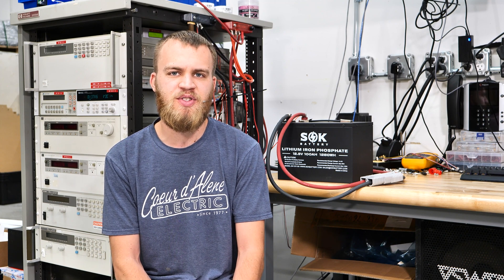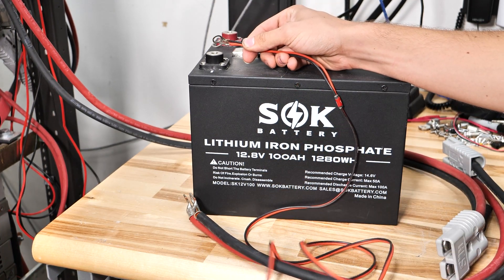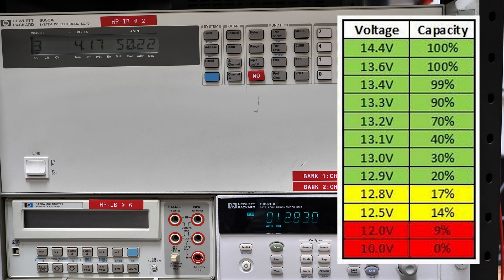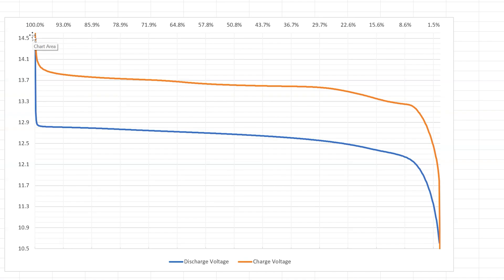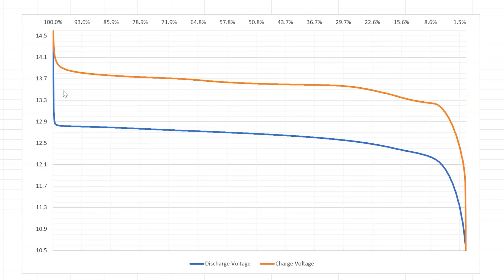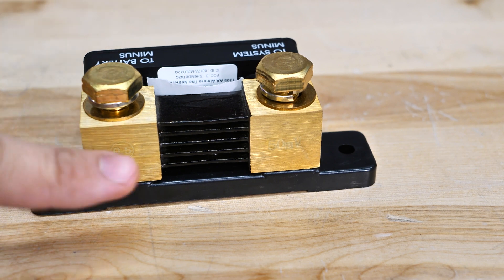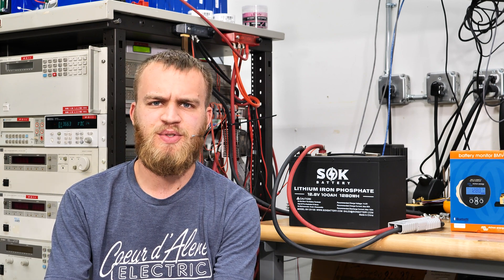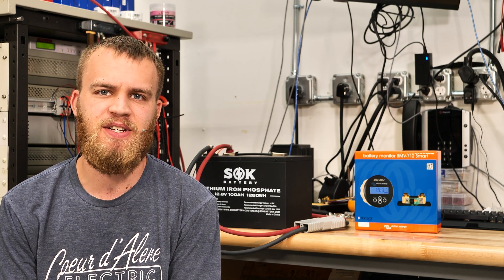🔋Lithium vs. Lead Acid: Voltage vs. State of Charge (SOC)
In this video, we discuss the common mistake newcomers to lithium make - Voltage does not determine how full a battery is.  We show why a device that is extremely beginner friendly is a great addition to your battery system.